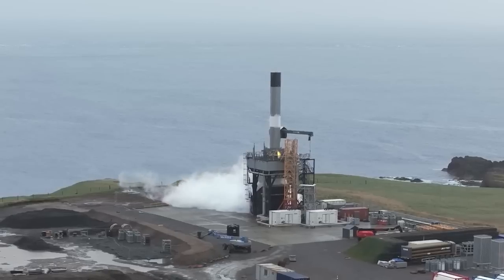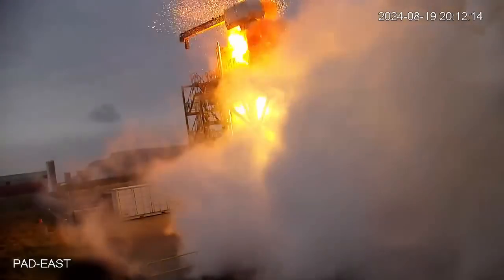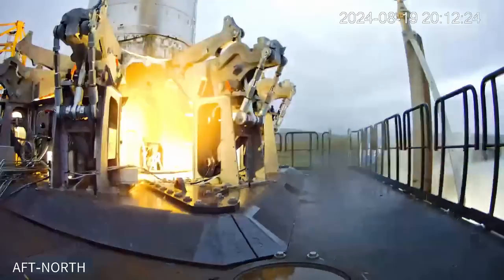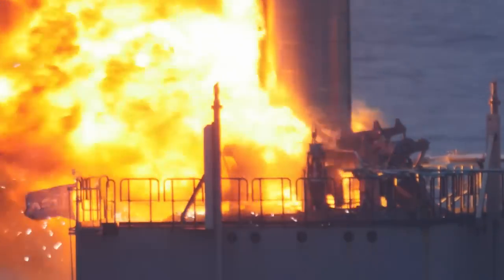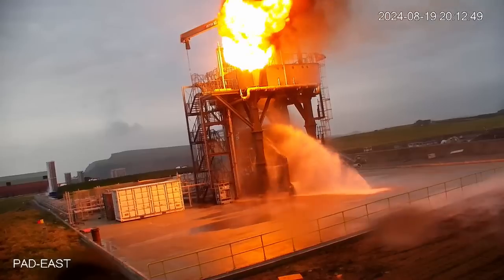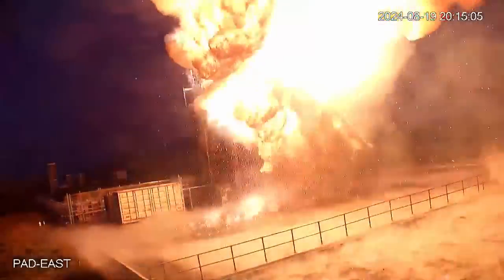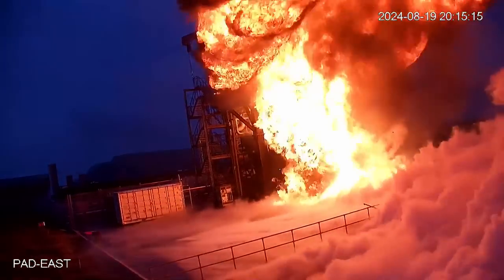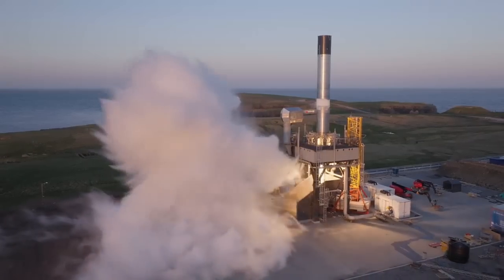Rocket Factory Augsburg update on S1 test anomaly occured at 20 August 2024 (official video by RFA)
[ video : Rocket Factory Augsburg ]